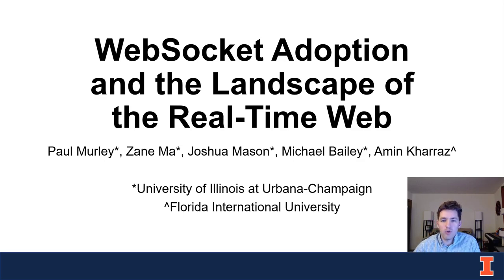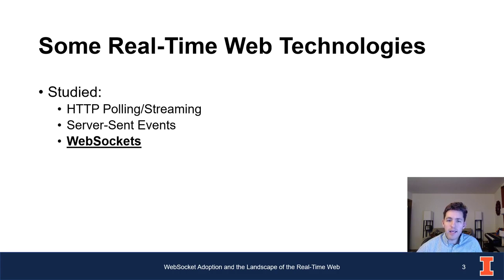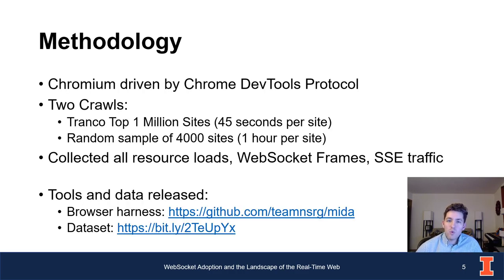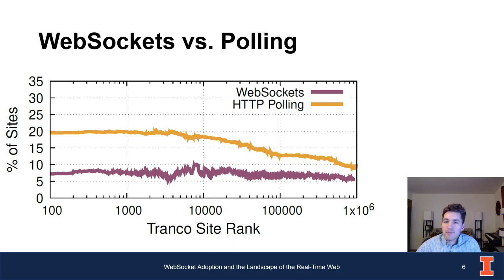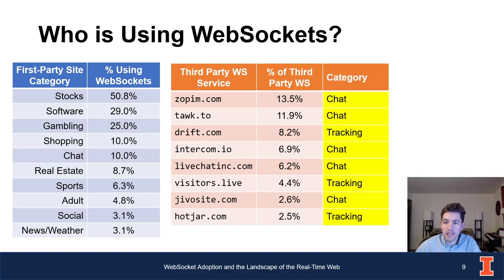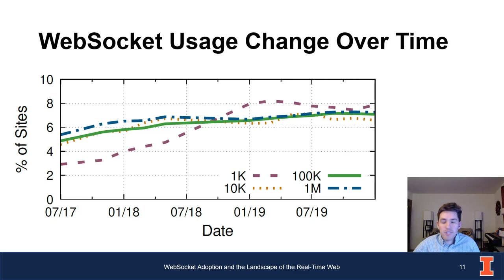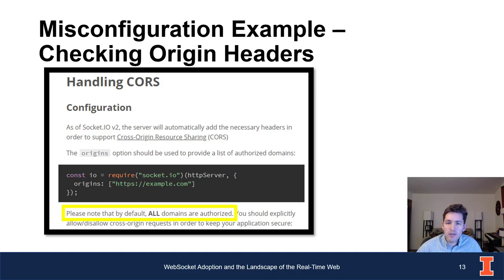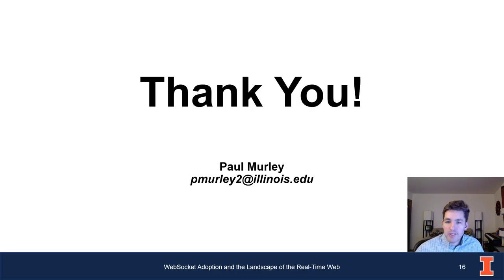WebSocket Adoption and the Landscape of the Real-Time Web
Authors: Paul Murley,  Zane Ma,  Joshua Mason,  Michael Bailey,  Amin Kharraz